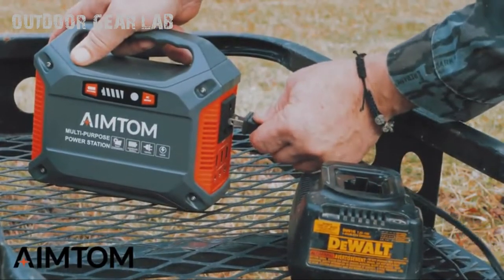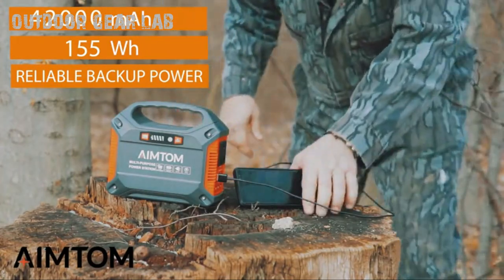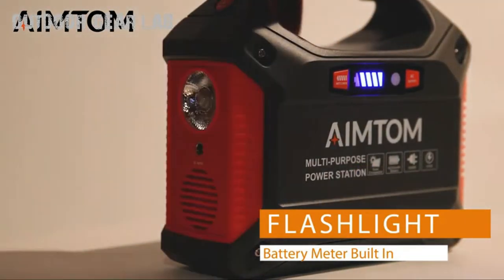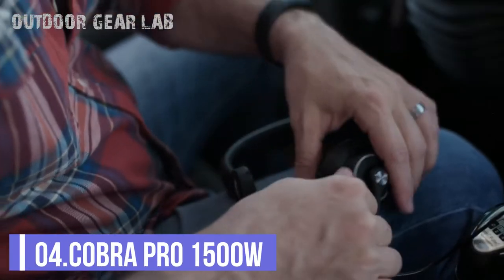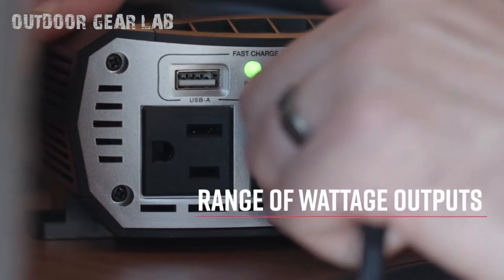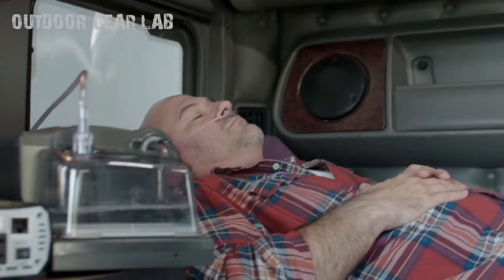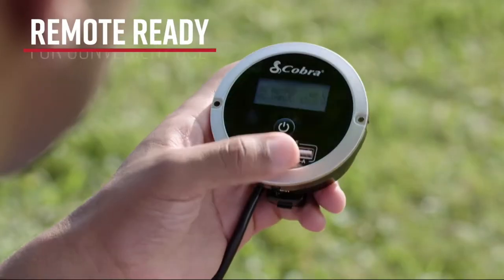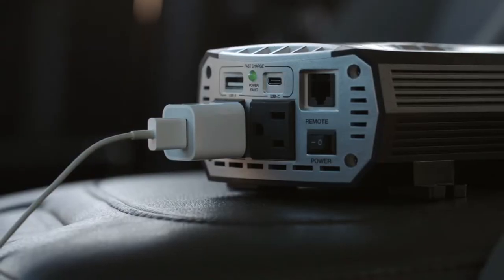05 NEXT LEVEL PORTABLE CAMPING POWER STATIONS | PORTABLE POWER STATIONS REVIEW -2022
05 NEXT LEVEL PORTABLE CAMPING POWER STATIONS | PORTABLE POWER STATIONS REVIEW -2022

01.GOFORT 330W Portable Power Station

02.AIMTOM 42000mAh 155Wh Power Station

03.Tenergy Portable Power Station

04.Cobra PRO 1500W Professional Grade Power Inverter, Portable
Price: $199.95

05.NECESPOW Portable Power Station

INSTAGARM  :
PINTREST      :

The Gear Lab 291 is a Youtube Channel and also its a participant in the Amazon Services LLC Associates Program, an affiliate advertising program designed to provide a means for sites to earn advertising fees by advertising and linking to Amazon.com. Amazon, the Amazon logo, Amazon Supply, and the Amazon Supply logo are trademarks of Amazon.com, Inc. or its affiliates.